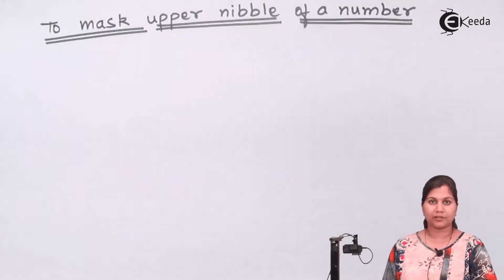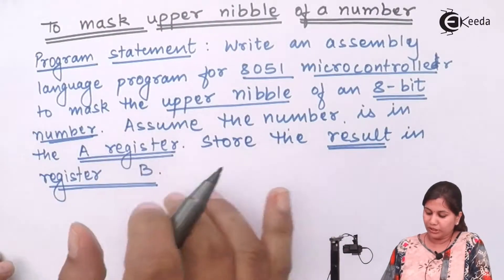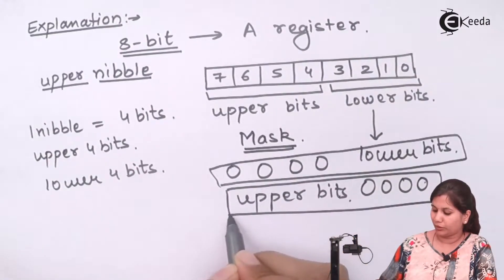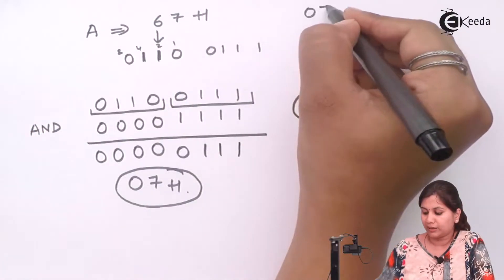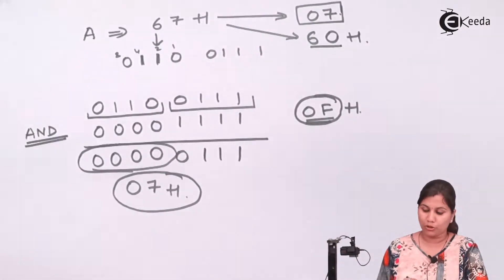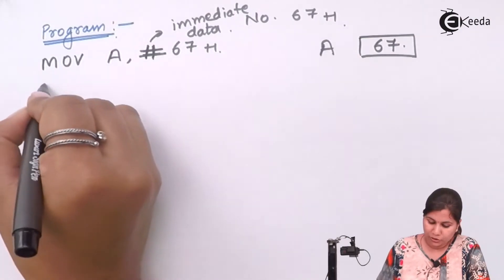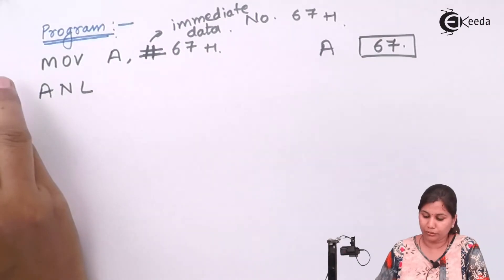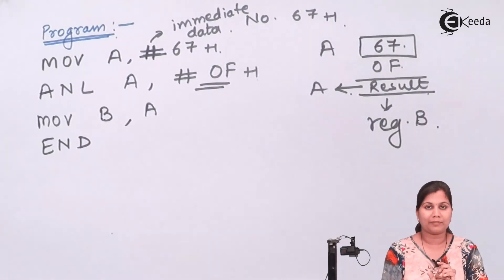8051 Program to Mask Upper Nibble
Video Name - 8051 Program to Mask Upper Nibble

Chapter - 8051 Microcontroller Assembly Language Programming

Happy Learning!